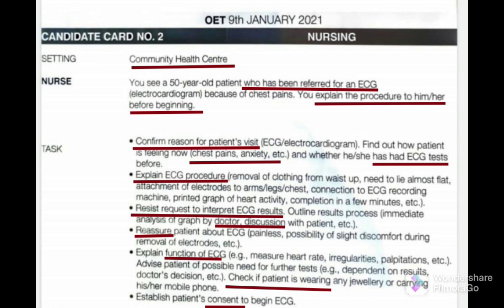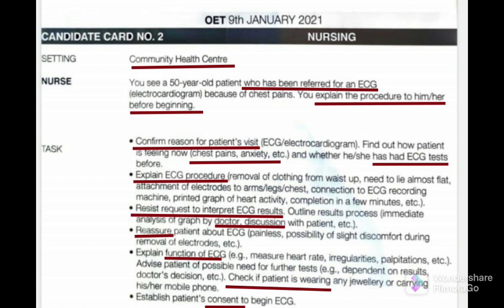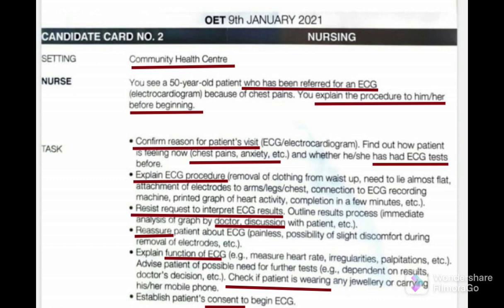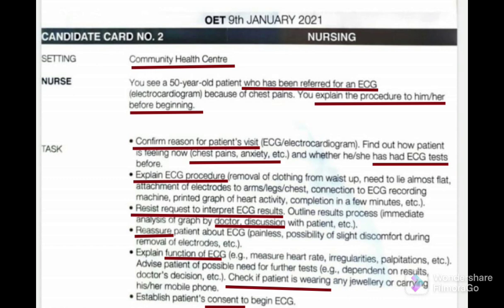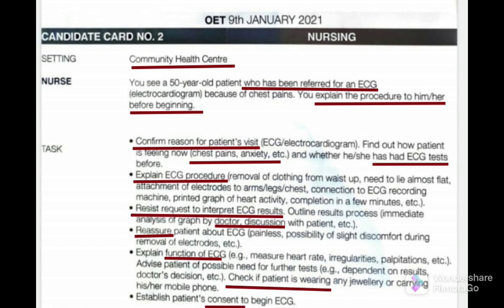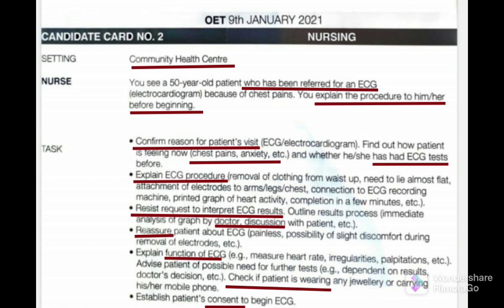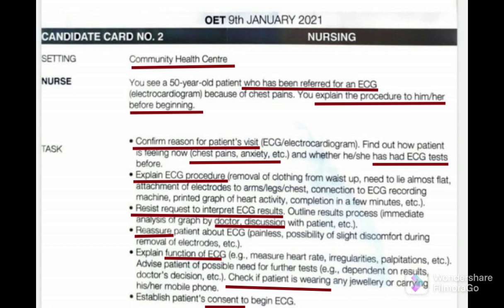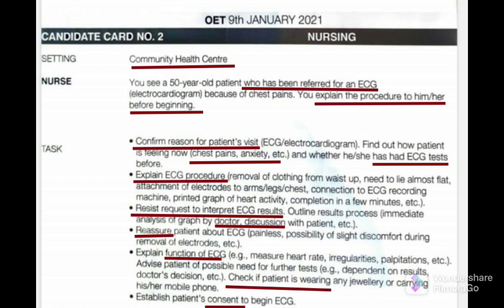Oet role play - Electrocardiogram, already asked question in 2021.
How to prepare the role play and how to present .

Role play card attached here.

Join with my telegram group for Oet discussion .
Oet @ Resmi Sree Vasan 🌿discussion platform

video of passive voice